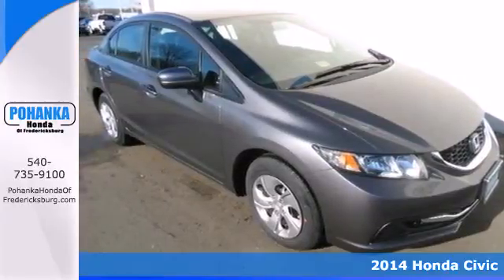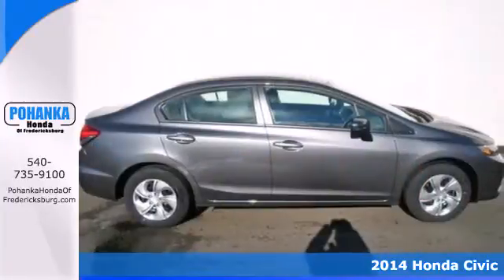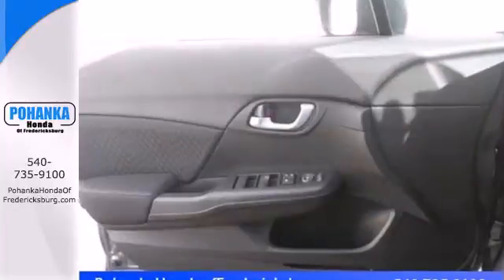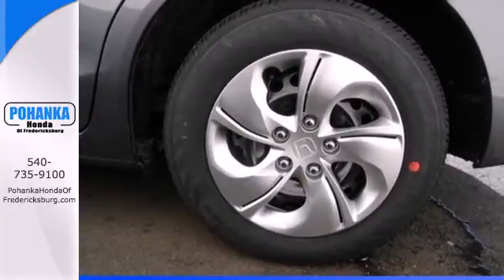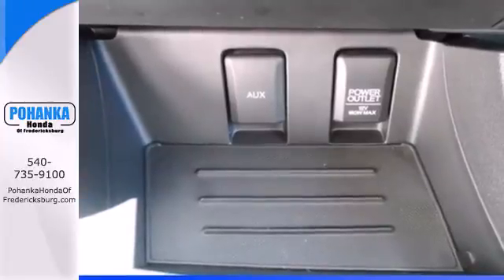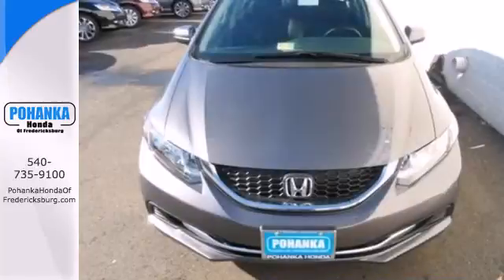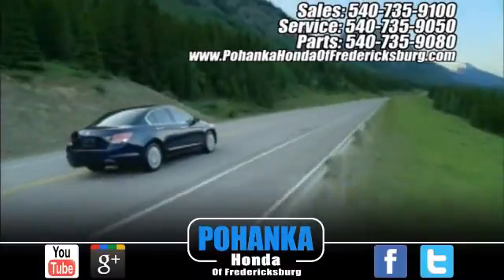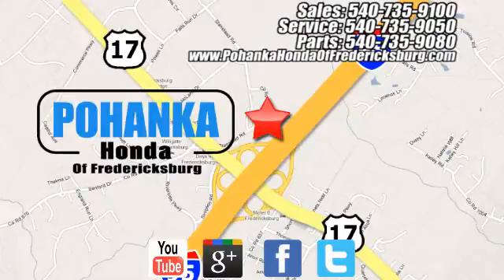2014 Honda Civic Fredericksburg VA Richmond, VA FEH529883 - SOLD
Year: 2014
Make: Honda
Model: Civic
Trim: LX
Engine: 1.8L I4 SOHC 16V i-VTEC
Transmission: CVT
Color: Gray
Interior: Black
Stock #: FEH529883
All the right ingredients! Come to the experts! When was the last time you smiled as you turned the ignition key? Feel it again with this good-looking 2014 Honda Civic. This terrific Honda is one of the most sought after used vehicles on the market because it NEVER lets owners down. Call us today at to schedule a test drive OR if you don't see what you're looking for we have access to hundreds of pre-owned vehicles that are sure to meet your needs! All prices exclude taxes, title, license, and dealer processing fee of $499.00. Published price subject to change without notice to correct errors or omissions or in the event of inventory fluctuations. All features not on all vehicles. Vehicles shown are for illustration purposes only. MPG is based on 2014 EPA mileage ratings. Use for comparison purposes only. Your mileage will vary depending on driving conditions, how you drive and maintain your vehicle, battery-pack and other factors.

Address:
60 South Gateway Drive